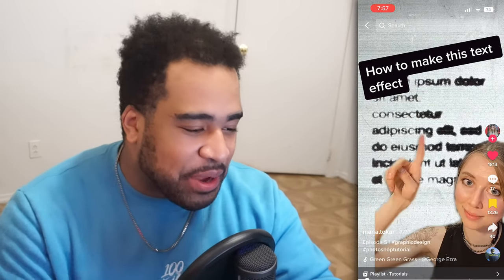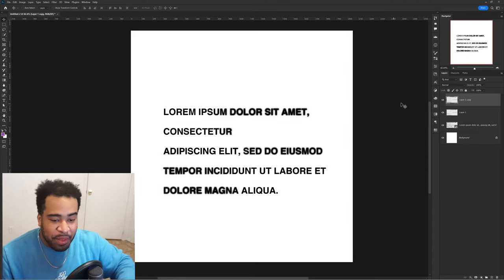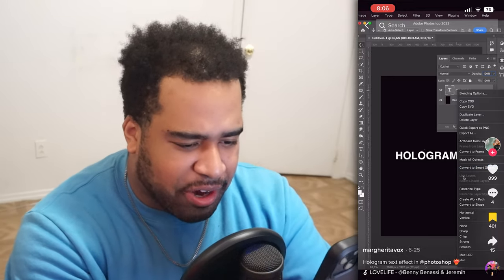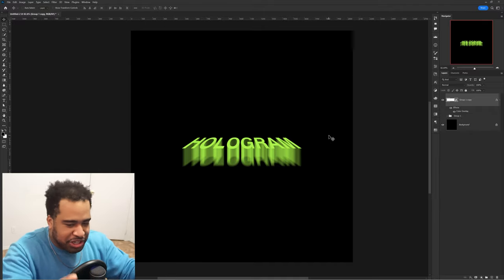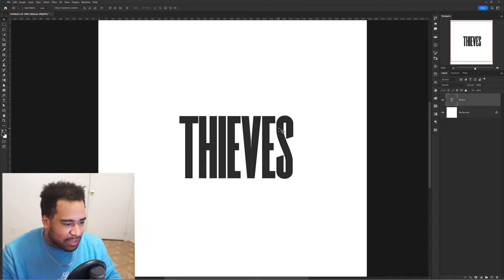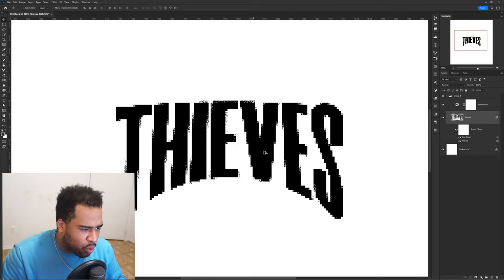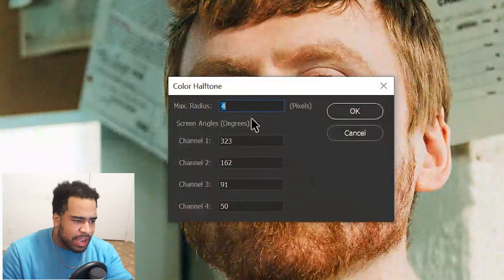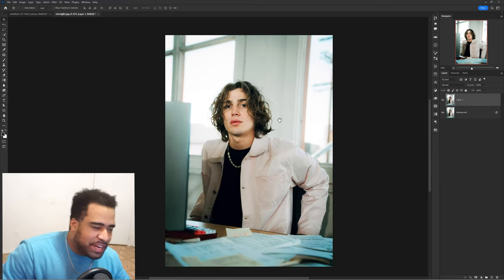Testing VIRAL Tiktok Photoshop Effects! (Text Effects/Treatments) #2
Video Description: Testing viral and awesome photoshop text effects and graphic treatments that all designer should know!

Chapters -
0:00 - INTRO
0:24 - BLEED
3:17 - HOLOGRAM
5:33 - PIXEL
8:36 - HALFTONE
10:39 - WATERFALL EFFECT